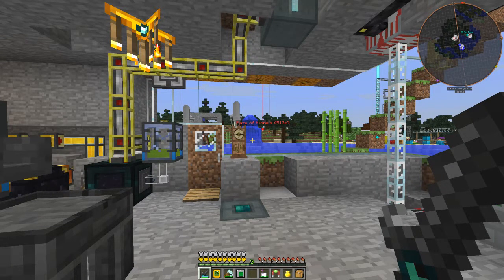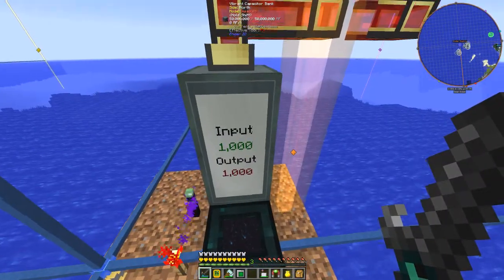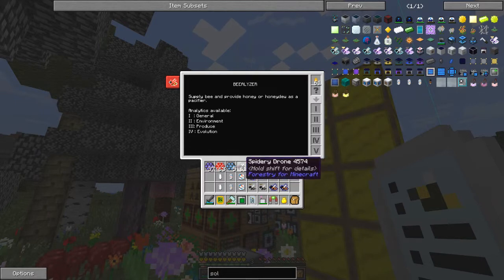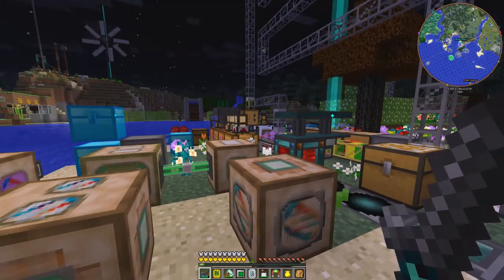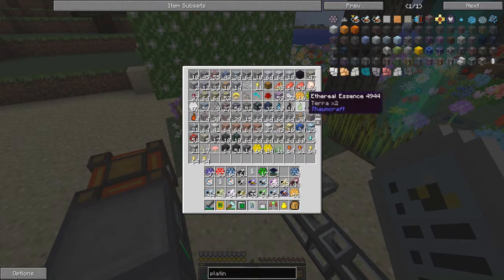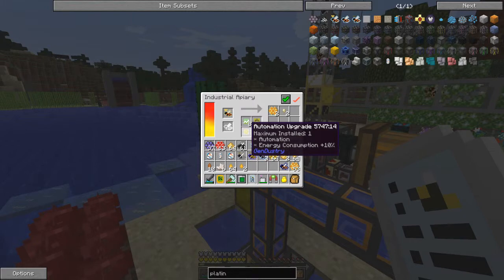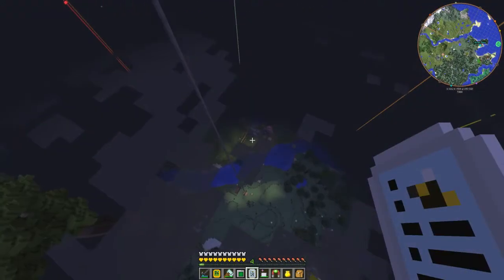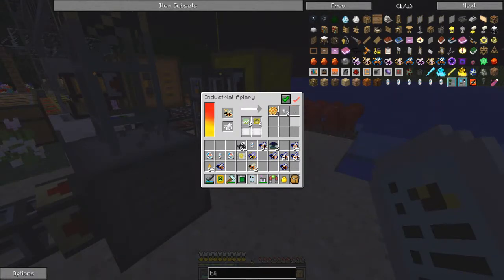Episode 54, Bee Keeping Part 6 and Chunk Claiming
This video is about Bee Keeping, Chunk Claiming and Solar Panels

In this video we see:
FTB utilities and Chunk Claiming
Solar Expansion's solar panels
Genetic manipulation of bees
Mutating Bees to produce a Platinum Bee